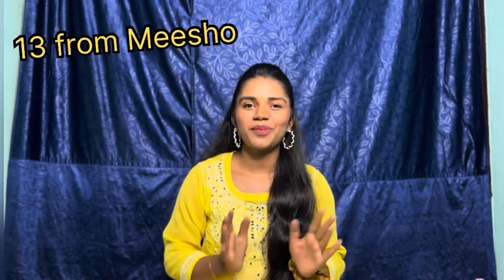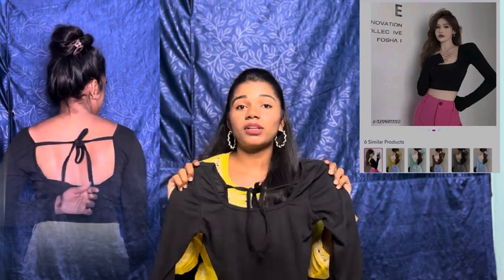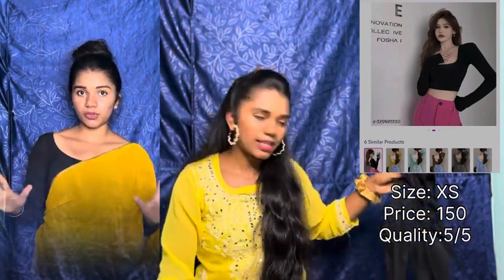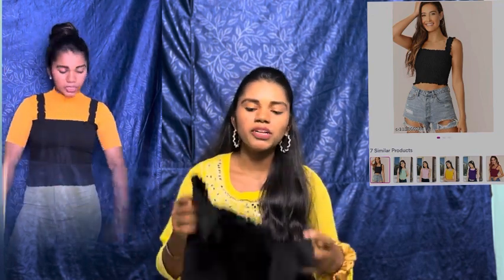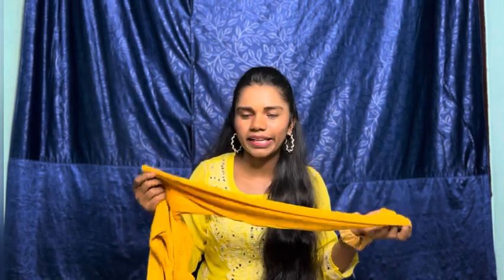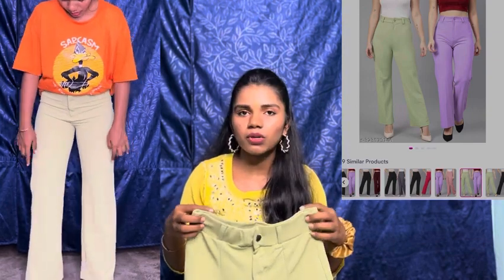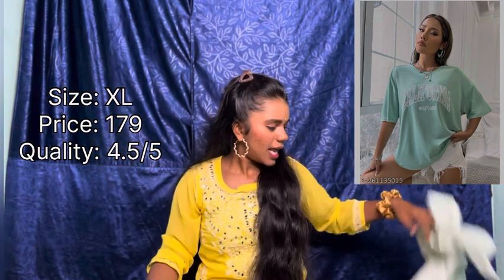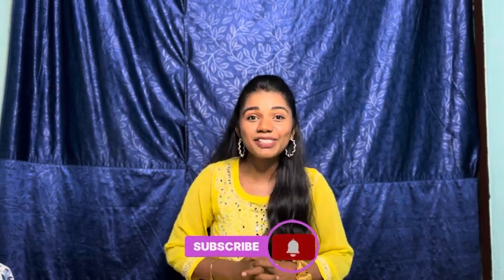Western wear under ₹500😱🫠 shopping haul meesho amazon #500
Western wear under ₹500😱🫠

Korean  Full Sleeve Back Deep Neck Dori Top (Black)

Casual Polyester Blend High-Neck Short Sleeves Yellow Crop Top

lettuce One Side dori full sleeve top

Veroconic Branded Oversized Tee Tshirt for Women

Trendy Women's Oversized Round Neck T-shirt

MIRROR WORK CHIKANKARI KURTI WITH INNER

Shopping vlog
dress review
Meesho shopping review vlog
nainika kalyani